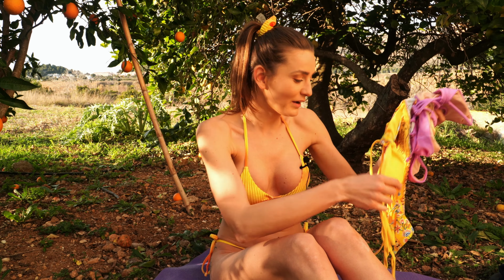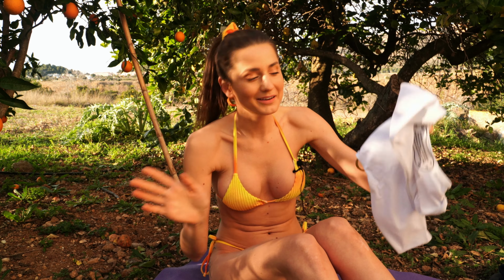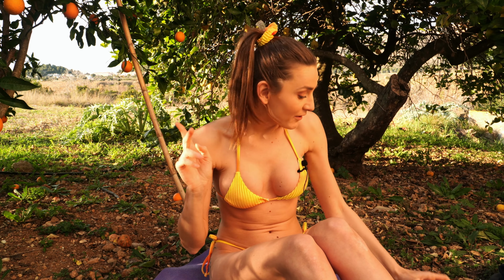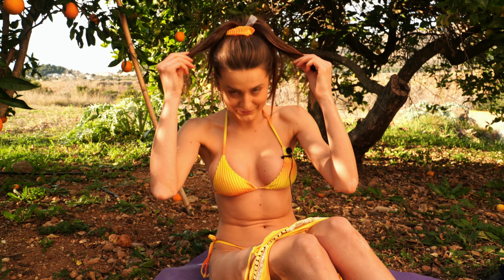BIKINI TRY ON HAUL 2022 | SPRING COLLECTION LUCKYBOP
You are not allowed to download my video and publish again. Please share if you like my video.